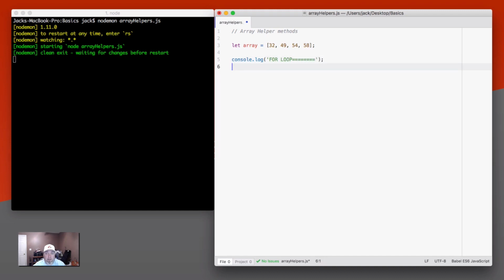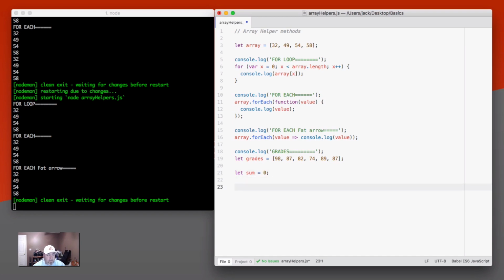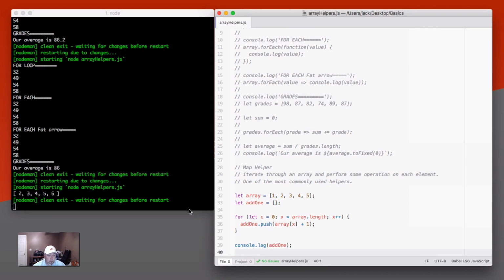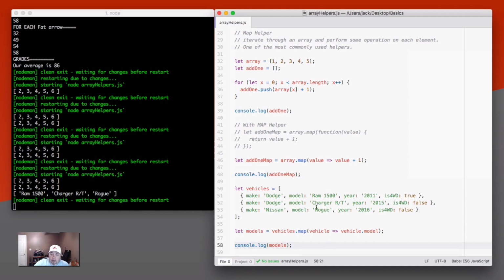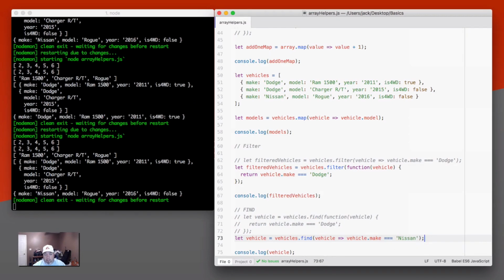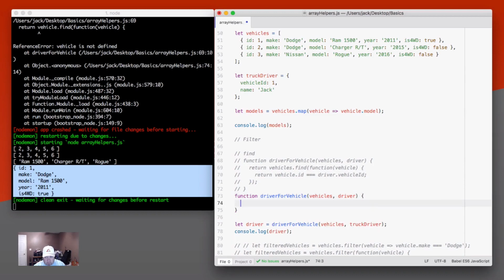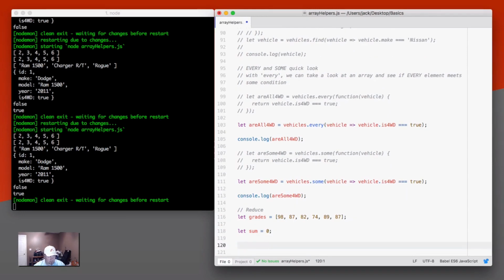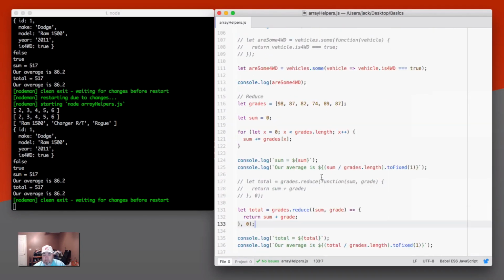020 es6 array helpers